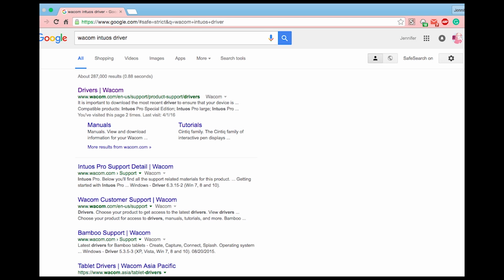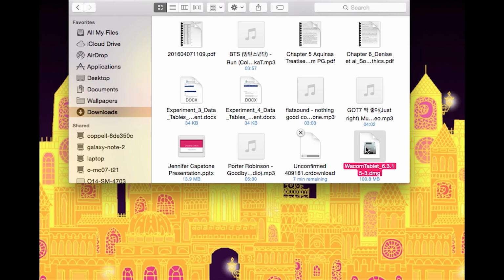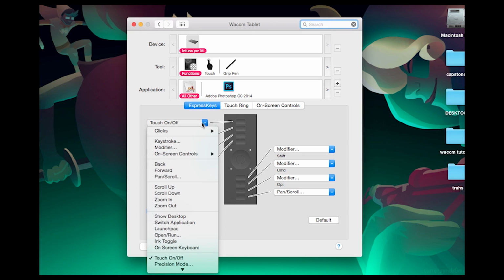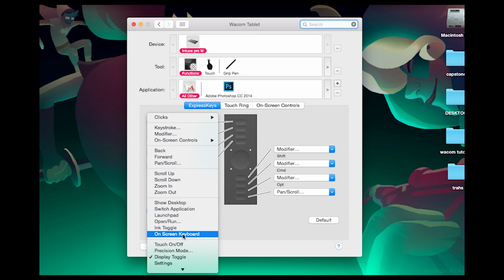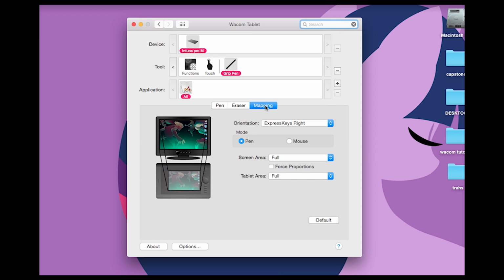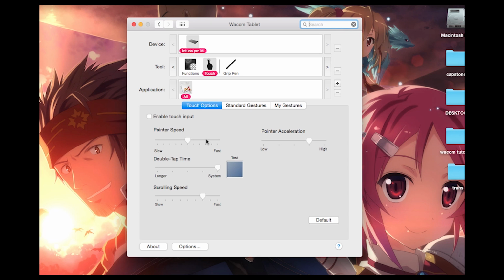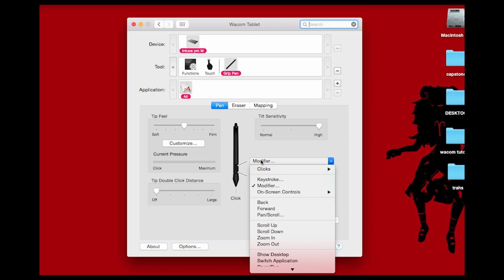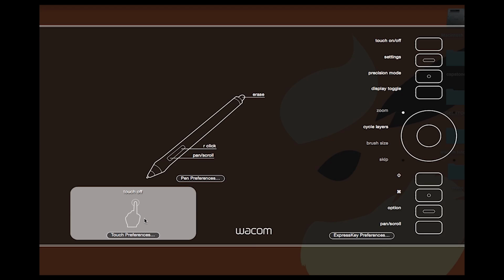Wacom Intuos Pro Tutorial!